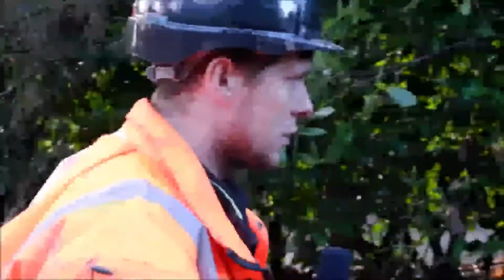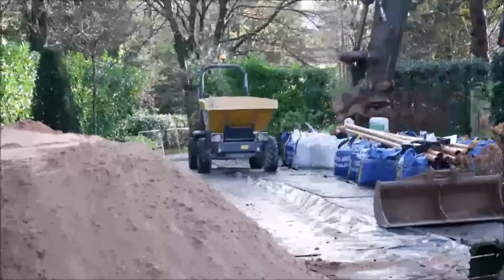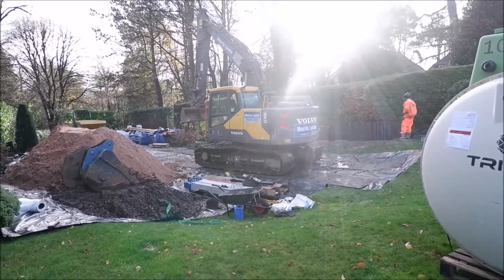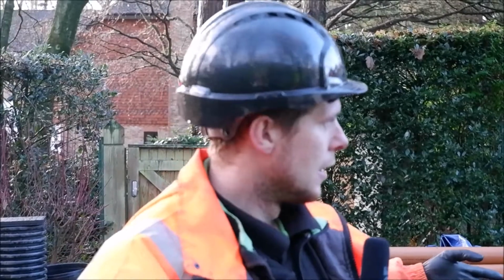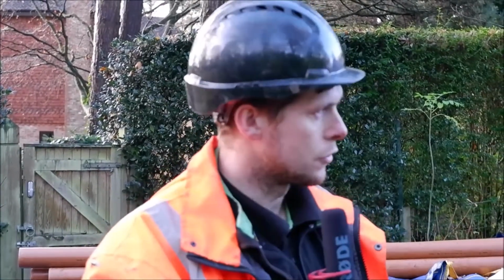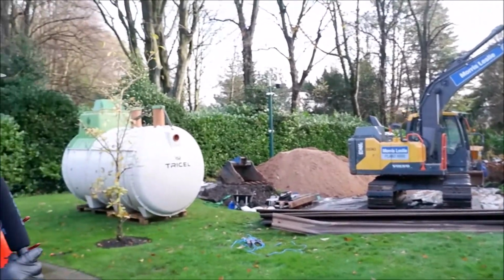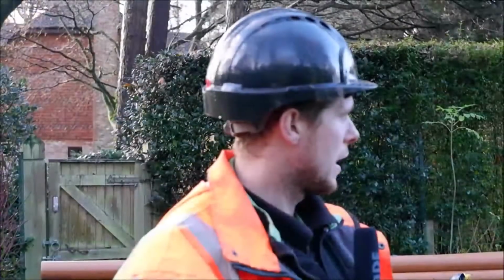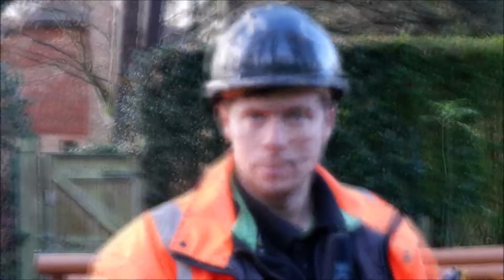Video Blog: What to do when you have septic tank problems.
ADP were contacted by a customer in Cheshire who had been experiencing septic tank problems. Here we take a look at the process involved, from the initial customer enquiry through to the current septic tank installation in progress.